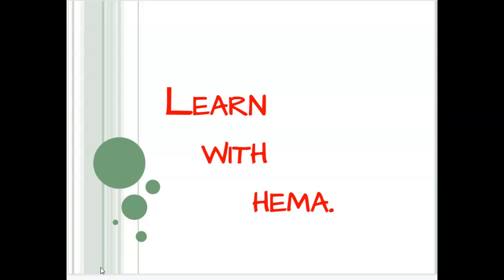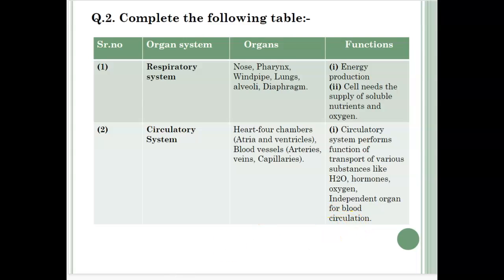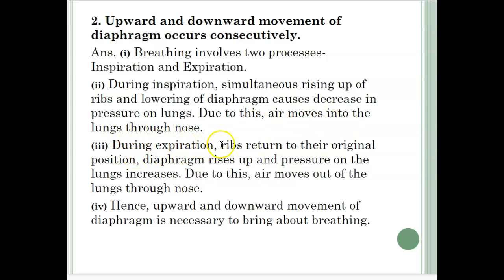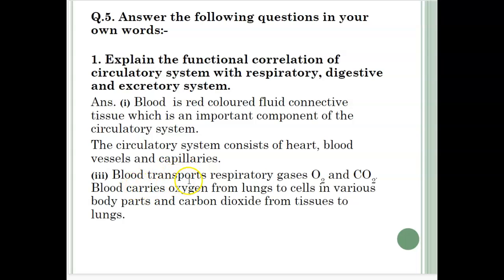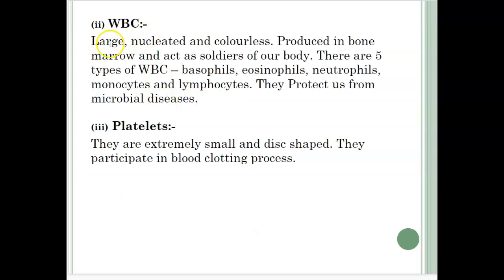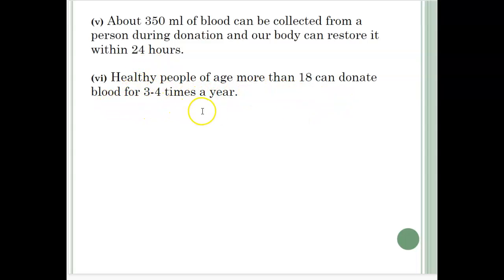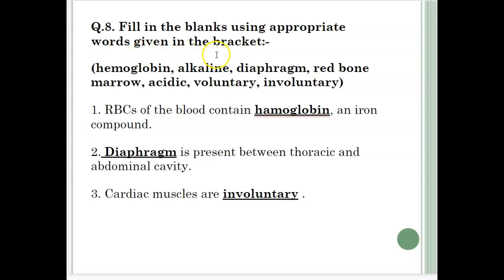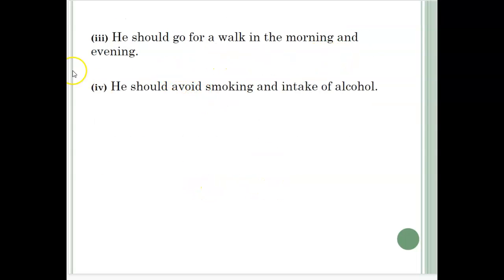Science , class 8, L.No.11, Human Body and Organ System, Textual exercise with easy solutions.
Class 8, Science, L.No. 11, Human Body and Organ System, with complete solution to textual exercise in easy language.